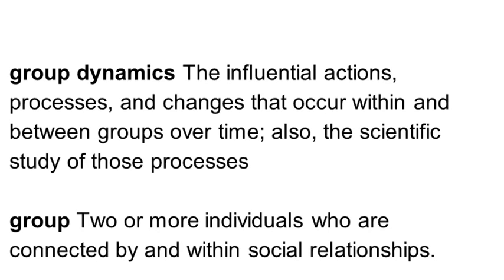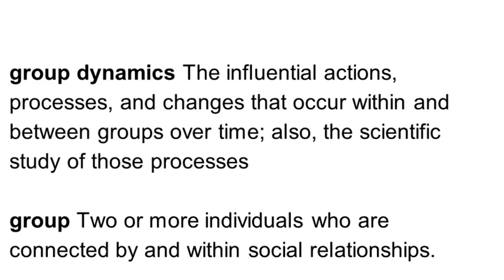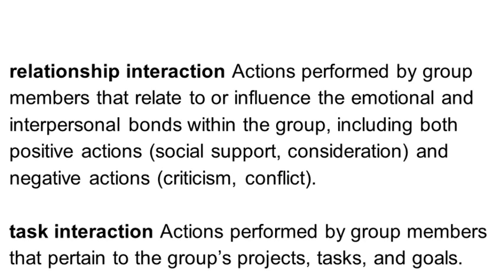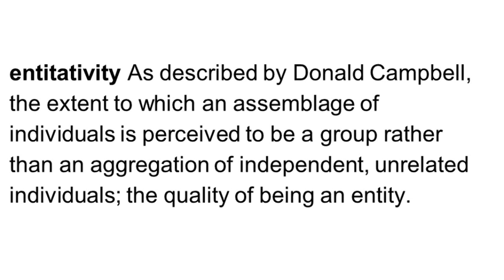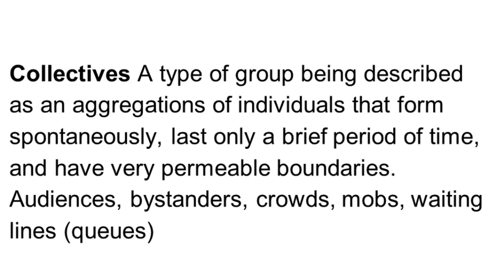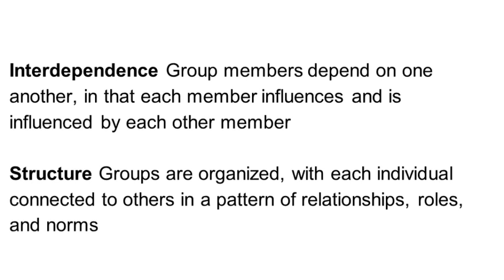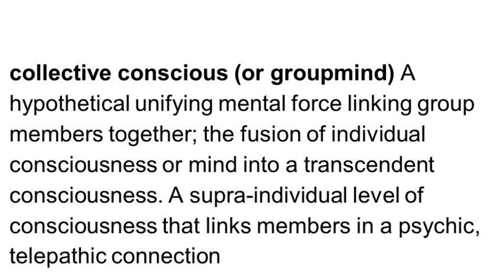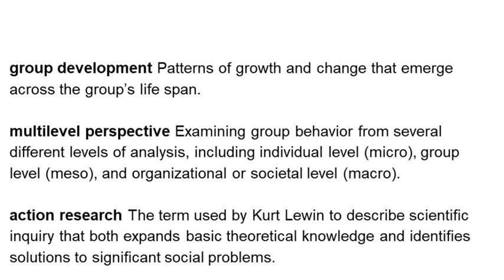Group Dynamics: Introduction to Group Dynamics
Course: Group Dynamics
Reference: Donelson Forsyth (2010)

Our services:
✔️Consultation for thesis/research/academic paper
✔️Psychology / Business / Health-related / Senior High / Undergrad and Graduates studies research proposals
✔️Test / survey construction and validation
✔️Statistical analysis and related services

Lahok Training Center